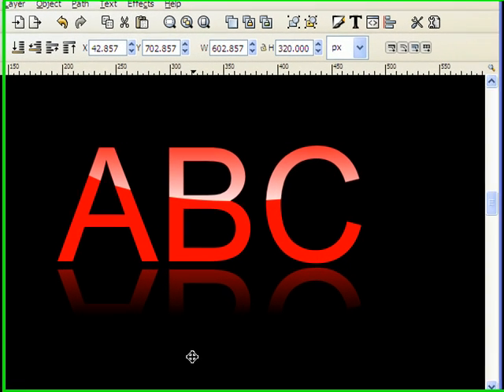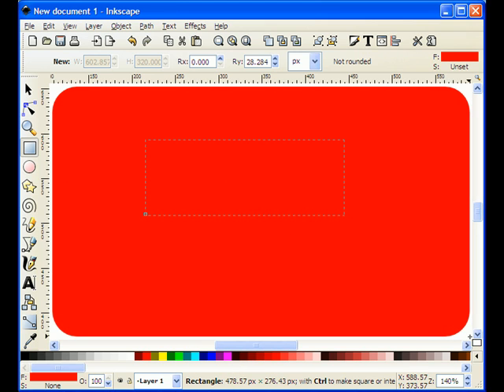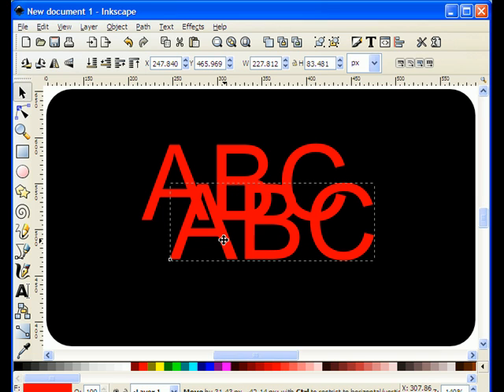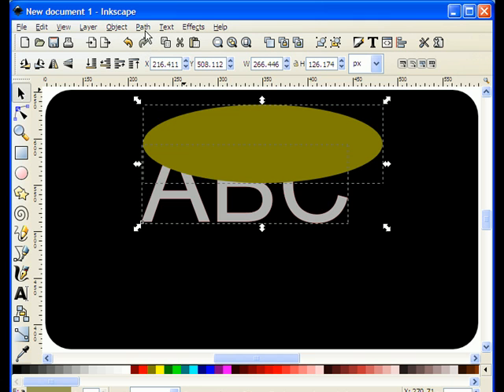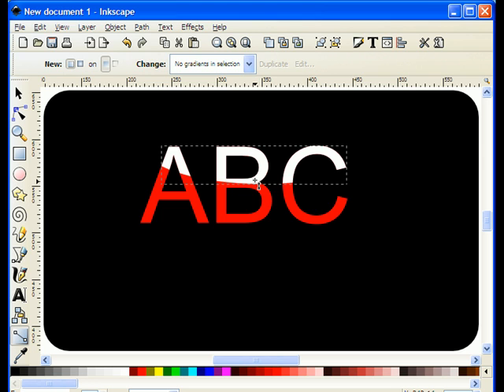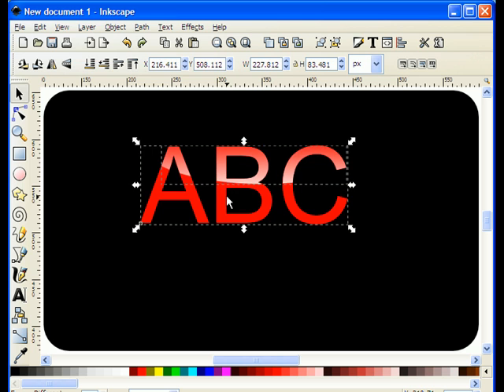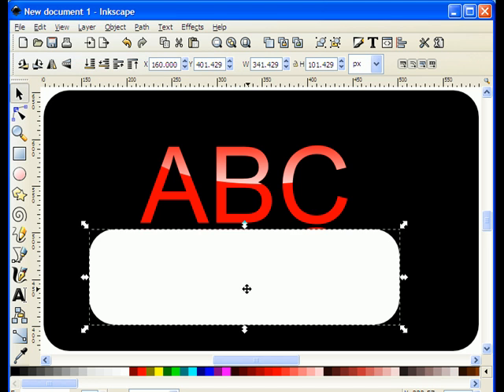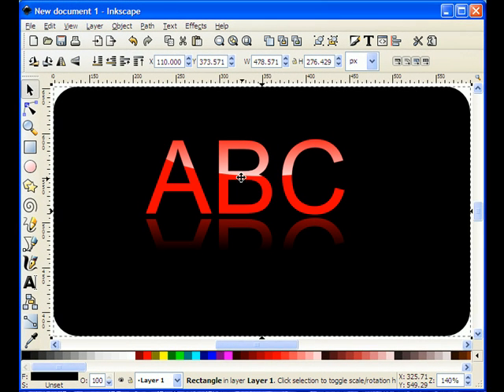Inkscape Tutorial - Text On Reflective Surface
Shiny text on a reflective surface using Inkscape.